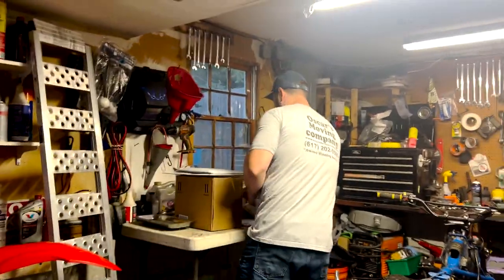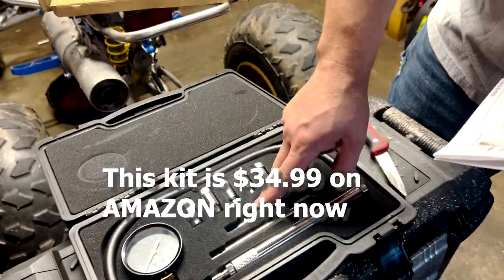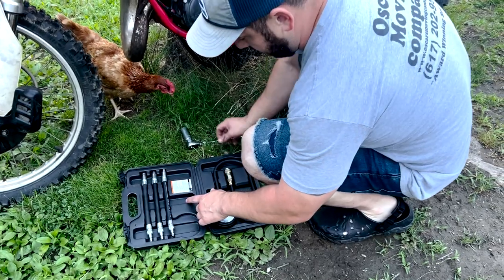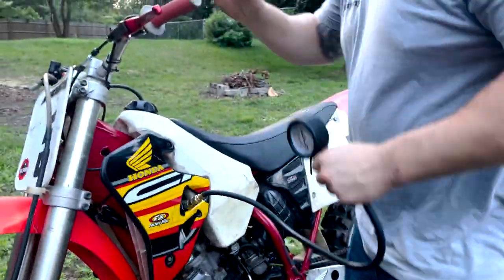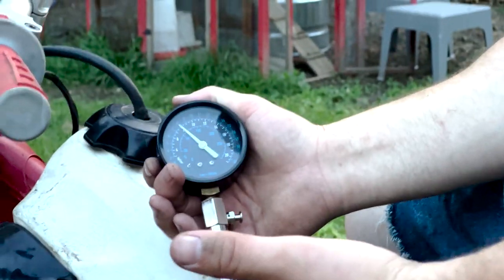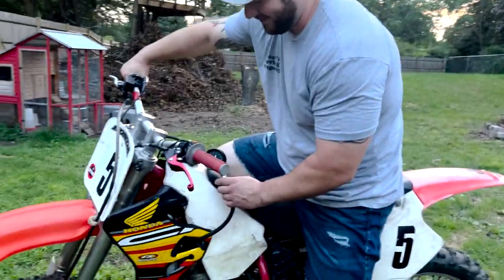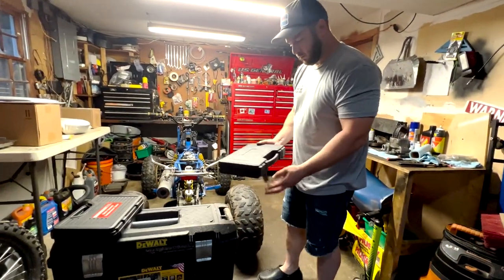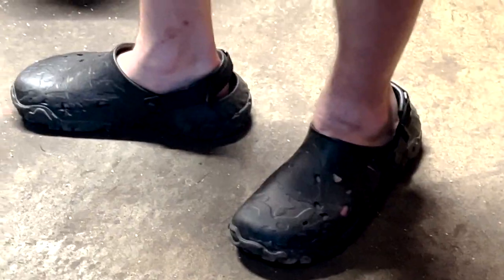Pittsburgh Compression Tester - Harbor Junk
Do not buy this compression tester from harbor freight. It is inaccurate.

I bought this one from Amazon

In this video I show you the difference between these two testers. Am I doing something wrong with the Pittsburgh?